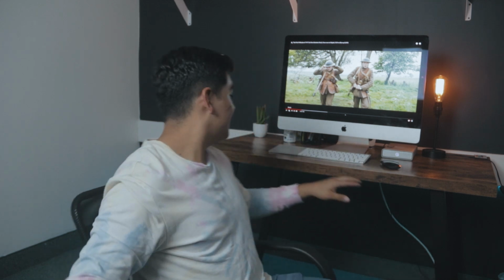Getting 5 CINEMATIC shots using ONLY a Steadicam!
Hey filmmakers! I've come to figure out that you don't need expensive gear that costs thousands of dollars just to pull off cinematic shots. So many times we get caught up in wishing we could have the best of the best gear and then we end up just not creating altogether. I want to break that paradigm and prove to you that you can still get very cinematic shots using inexpensive film gear. In this video I use the Glidecam HD 4000 and its just a regular steadicam, and I was still able to replicate the camera movements of the from popular movies.